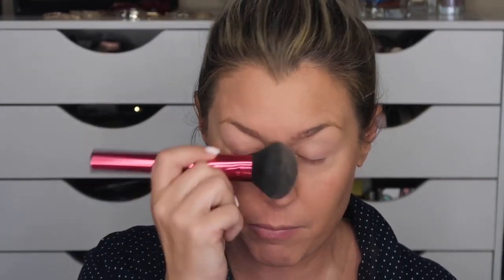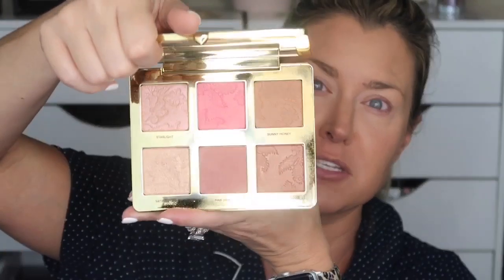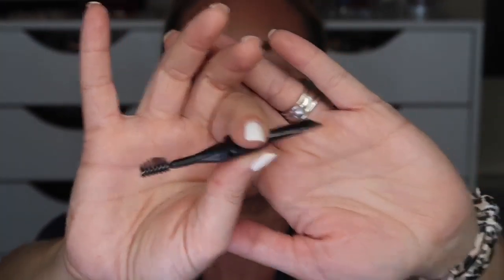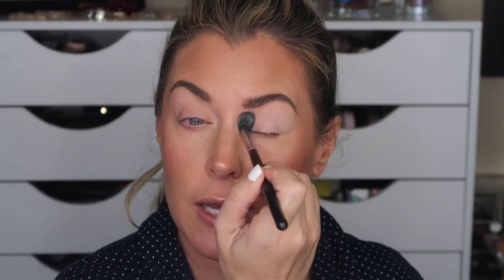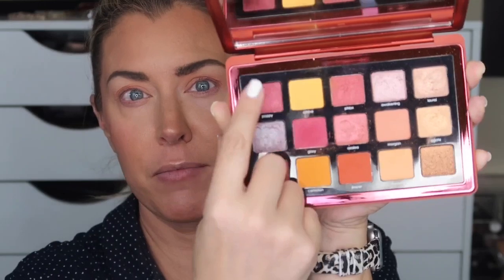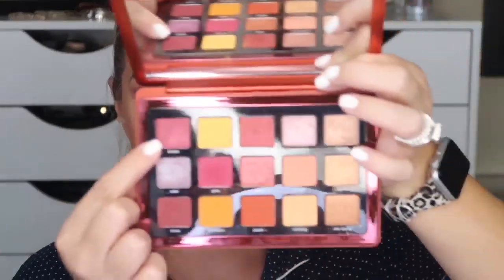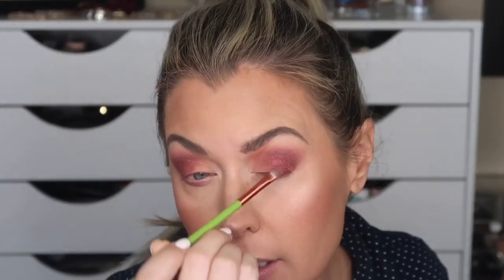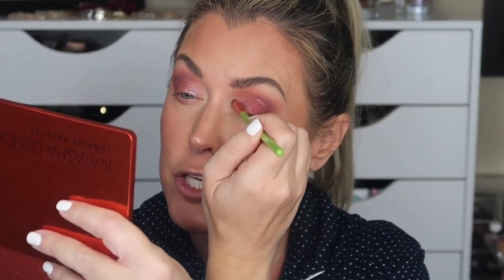SUNDAY CHIT CHATS GRWM | WAKE UP TO MAKEUP |90210 reboot chat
Hey friends and happy Sunday.  Lets chit chat and get ready with me while I talk about the 90210 reboot and so much more.

-PRIMER-
 CIATE LONDON WATERMELON BURST HYDRATING PRIMER-

-RADIENT FILTER-
  WANDER BEAUTY GLOWTION-

-UNDEREYE TREATMENT-
  TATCHA PEARL IN THE SHADE MOONLIGHT

-POWDER FOR MY UNDER EYE-
  JOUER COSMETICS SOFT FOCUS HYDRATE + SET POWDER IN FAIR

-FACE POWDER-
  BECCA HYDRA- MIST POWDER

 CHARLOTTE TILBURY POWDER IN FAIR-

-EYESHADOW PALETTE-
NATASHA DENONA SUNRISE PALETTE
CCOLOR COSMETICS SOFT NATURAL PALETTE(CODE HOTMESS10 SAVES 10%)

-BROWS-
  ICONIC LONDON-

-MASCARA PRIMER-
  LOREAL MASCARA PRIMER

-MASCARA-
   TOO FACED DAMN GIRL-

-SETTING SPRAY-
  SLAY ALL DAY BY GERARD COSMETICS X RICH LUX COLLAB

MUSIC

MUSIC USED- ITSUDEMO BY ASUKA ITO